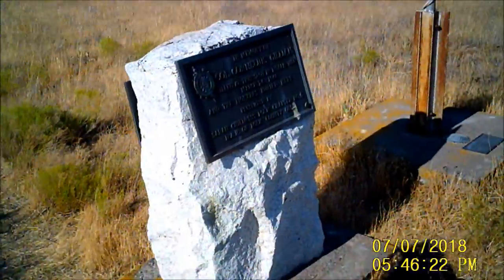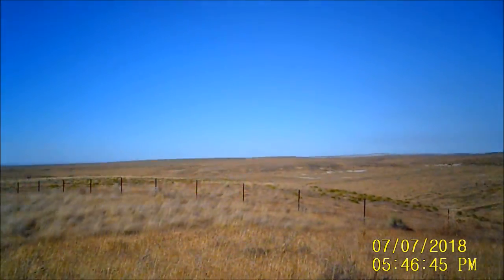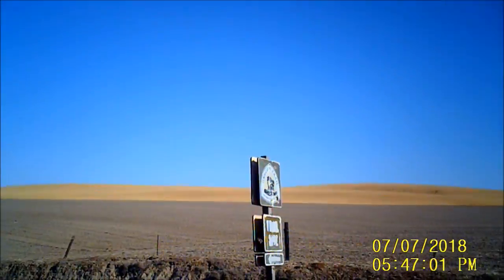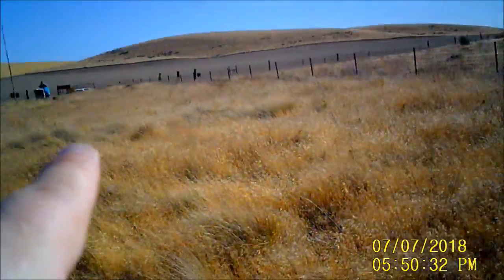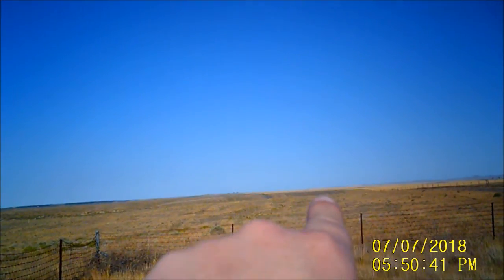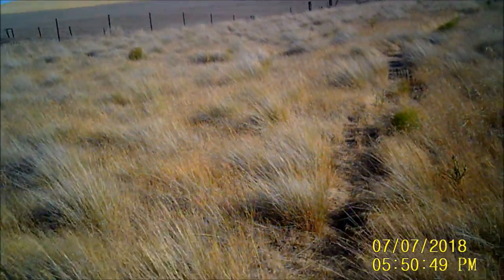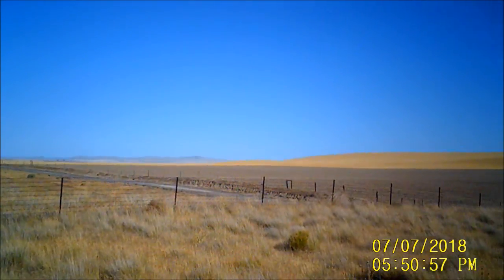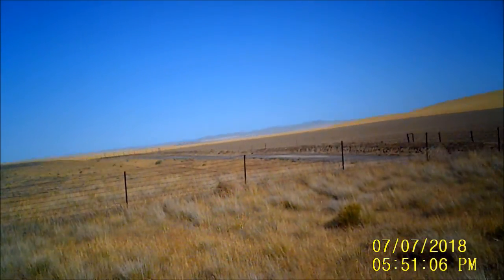Pendleton Oregon Paranormal Society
Check us out on Facebook, Twitter, and our Evp website